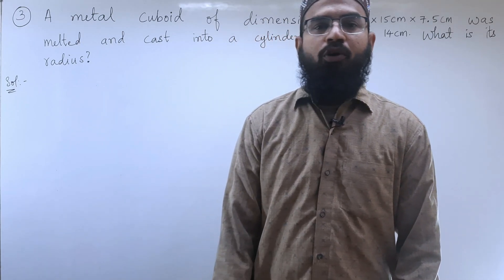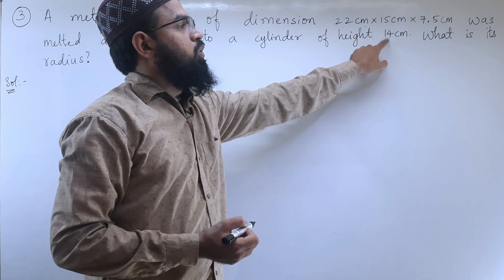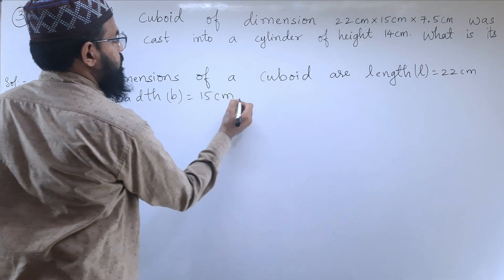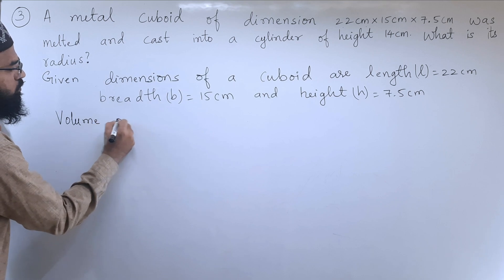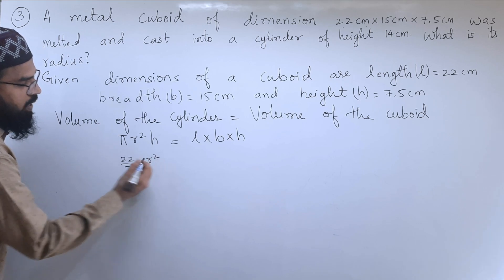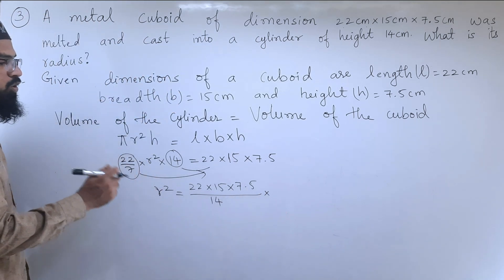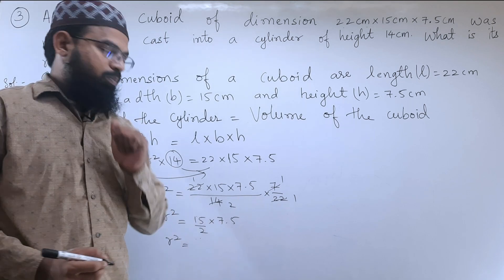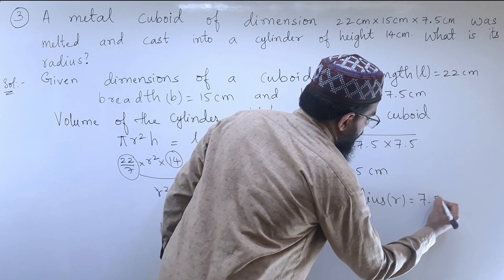A metal cuboid of dimension 22cmx15cmx7.5cm was melted and cast into a cylinder of height 14cm. what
10.Surface Areas and Volumes Ex:10.2(3rd problem)SSC,CBSE 9thclass
A metal cuboid of dimension 22cmx15cmx7.5cm was melted and cast into a cylinder of height 14cm. what is its radius?